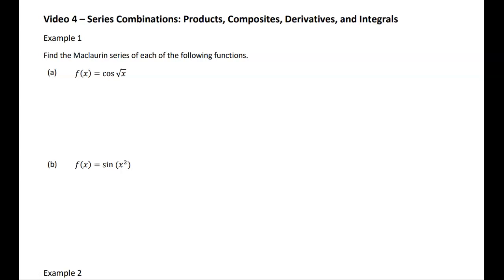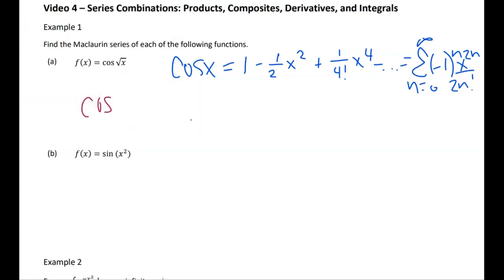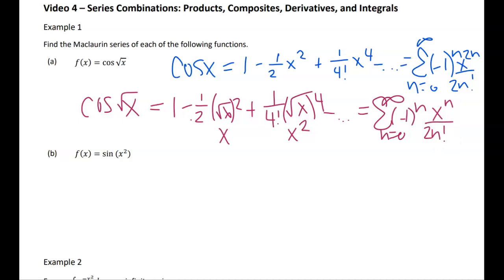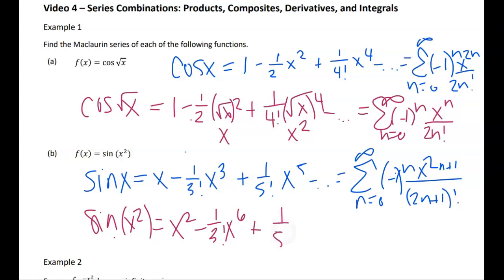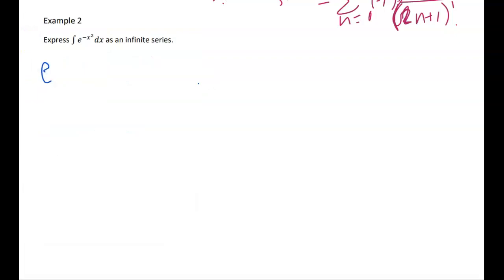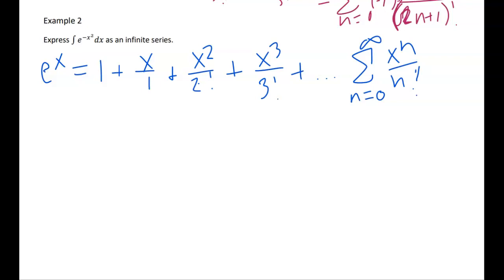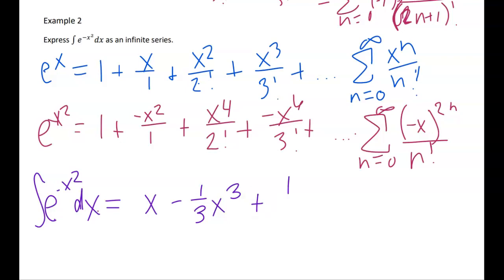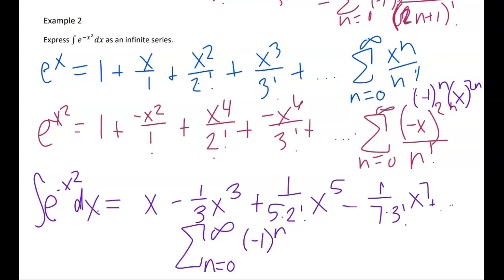MATH 2414 - Series Combinations and Integrals